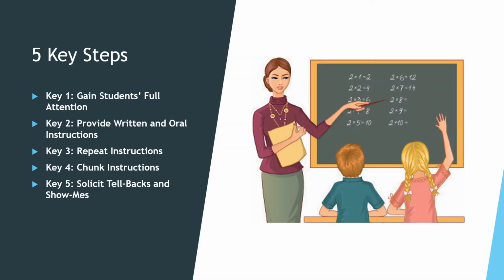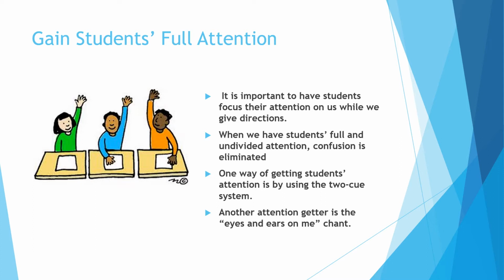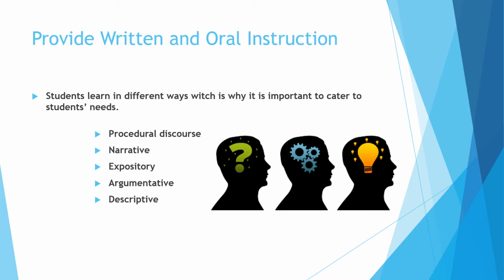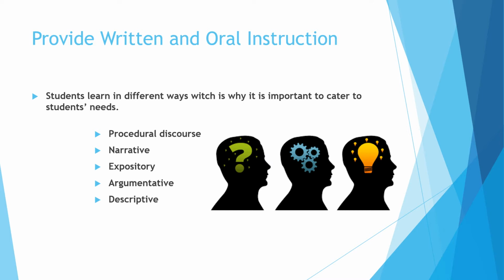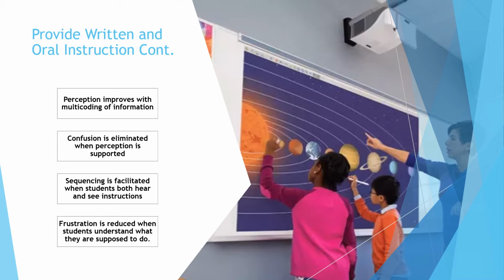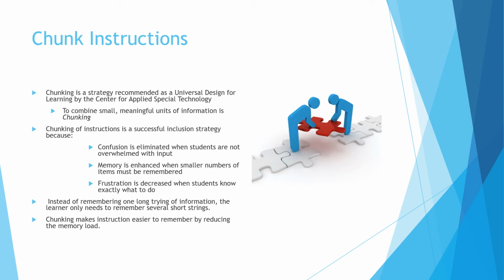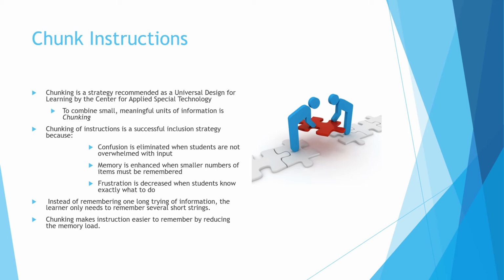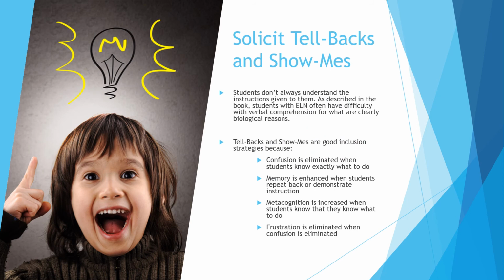Chapter 4 Ensuring Students Understand Instructions